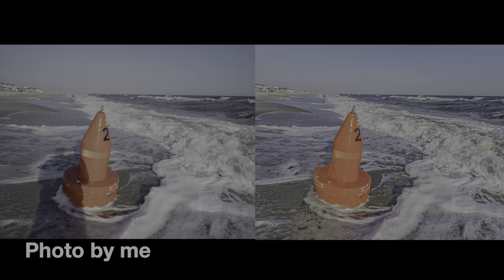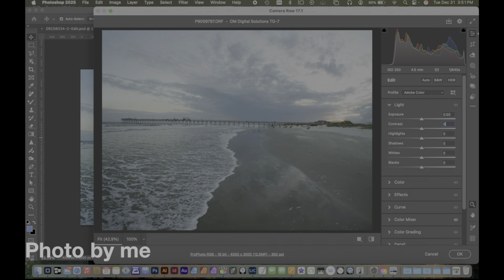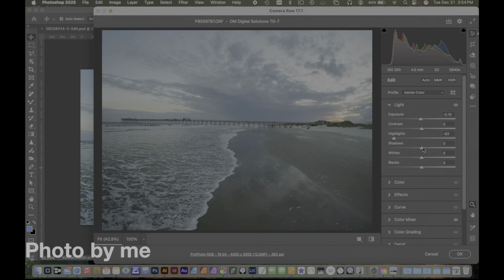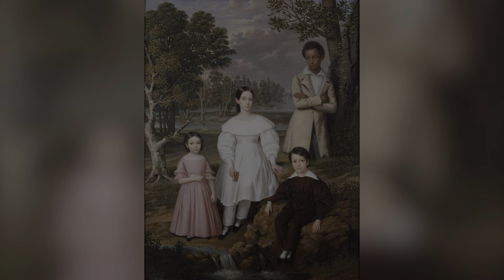A History of Photo Editing Explored Through Photoshop: Black and White UI Legacy Pt.1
⚠️ DOCUMENTARY SERIES – NOT A TUTORIAL (NOT AN OCCULT OR SPIRITUALITY VIDEO)
Long before Photoshop existed, how did artists fake photos and manipulate reality? In Part 1 of this technical history series, discover the pre-digital origins of photo manipulation—from Roman statue head-swaps and altered paintings to Victorian spirit photography and darkroom hoaxes.

The history of digital creativity.
Dive into the evolution of photo editing from pre‑photography to modern digital tools.
 This first chapter traces the birth of Photoshop (1987), defines “editing” vs. “manipulation,” and explores why covering video history, printing science, and pre‑photo roots are essential. We’ll examine how artists hid slaves in paintings, swapped heads on statues, and used satire to troll critics—all before the digital era.

Key Points
The Origin of Adobe Photoshop: How Thomas & John Knoll’s 1987 "Image Pro" evolved into the industry-standard software released by Adobe in 1990.

Defining the Craft: Understanding the critical distinction between Image Manipulation (adding/removing elements) and Photo Editing (revealing details, color correction, and exposure adjustments).

Pre-Photography Art Techniques: A deep dive into historical "editing" tricks—from hidden figures in classical paintings to the political "erasure" and satirical manipulations used in early state photography.

The Foundation of Modern Design: How these early physical manipulations directly inspired the digital tools used by graphic designers, professional photographers, photo editors, and photo manipulators today.

Part 2 will dive into Photoshop’s channel panel (RGB/CMYK) and its link to color photography & printing.

Part 3: The Evolution of the Layer Mask (The Conclusion) The series concludes by going inside the vintage retouching desks and the mechanics of the Enlarger to show how non-destructive editing was born.

💬 Comment your favorite manipulation story!

Video Chapters

00:00 - Chapter 1: A Brief Origin Story About Photoshop

01:06 - Chapter 2: Why it's Absolutely Necessary to Cover a Video Editing History

01:25 - Chapter 3: Why it's Necessary to Cover Pre-photography

01:38 - Chapter 4: Definition of Editing and Manipulation

02:27 - Chapter 5: Prehistory of Photography

03:44 - Chapter 6: Reasons for Editing and Manipulating Images

05:55 - Chapter 7: Introduction to Part Two

06:35 - Chapter 8: Introduction to Part Three

The Evolution of Modern Imaging Technology.

No matter how software features change, the core fundamentals of light, color, and image manipulation remain the same.

This series is dedicated to the professionals who want to master the "functional legacy" that still powers every modern pixel.

The underlying motivation behind modern software automation has a century-long history.

Since the birth of photography, there has been a continuous engineering drive to invent tools that remove intense manual labor from the creative workflow.

Long before automated algorithms and AI could instantly compute selection boundaries or contrast masking, these identical processing steps were executed through physical darkroom mechanics, light physics, and tedious hand-retouching.

Exploring the history of photo editing through Photoshop shows that modern digital workflows are not a departure from the past, but the direct continuation of an ongoing effort to simplify image manipulation for graphic designers, digital artists, and photographers.

Sources & References

A Brief History of Photo Retouching: From the 1800s to Today (FixThePhoto)
Corsets from 1901 (Woman's Home Companion) (What I Found Blog)
Portrait of a Woman, possibly Mrs. William Eager (The Metropolitan Museum of Art)

For inclusive design and accessibility, this description and its chapters were structured and refined using AI-assisted tools based on the creator's original research and transcripts.